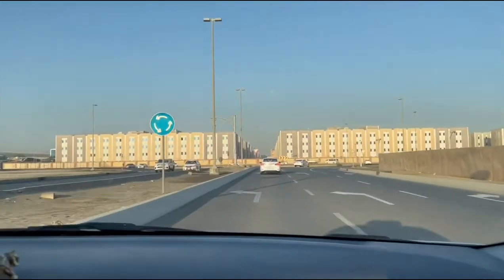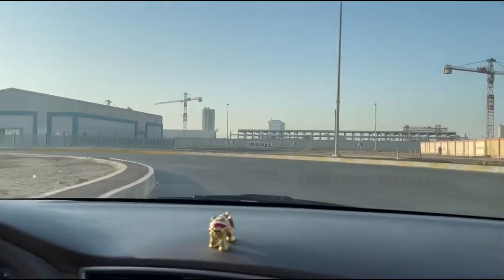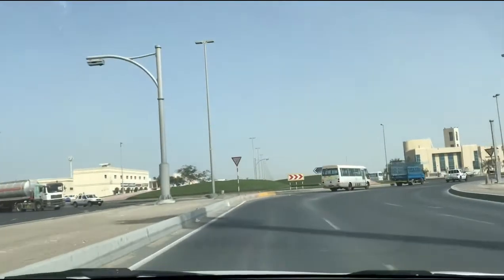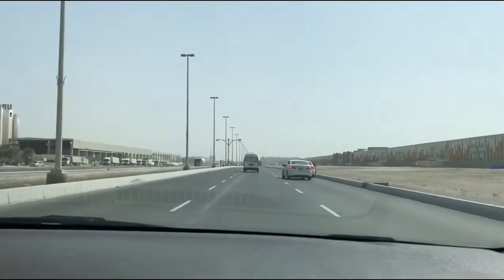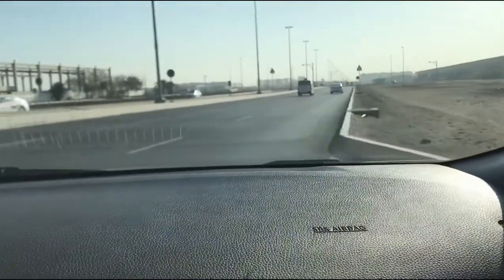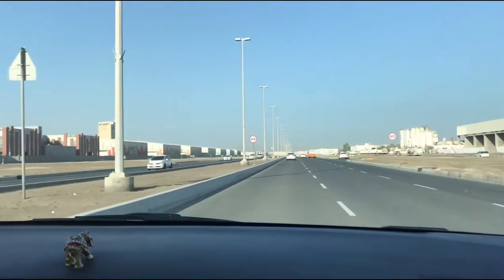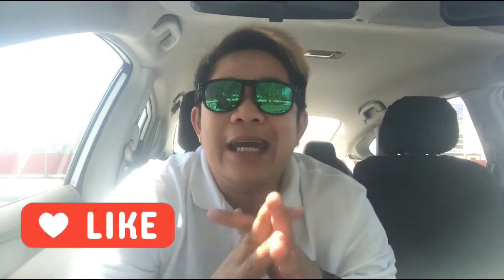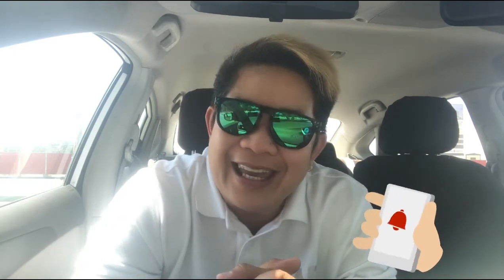Tips To PASS FIRST TRY Round About U-TURN in The Left Lane Abu Dhabi UAE😁😊👍By Jaymie 0505992758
Tips To PASS AT FIRST TRY Round About U-TURN In The Left Lane in Abu Dhabi UAE By Jaymie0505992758